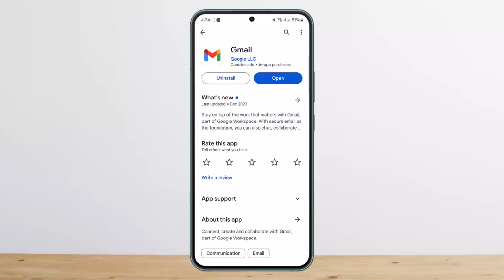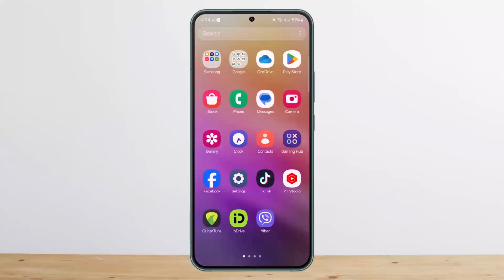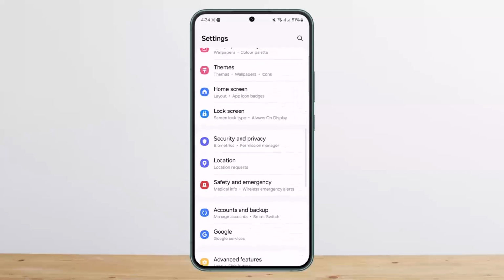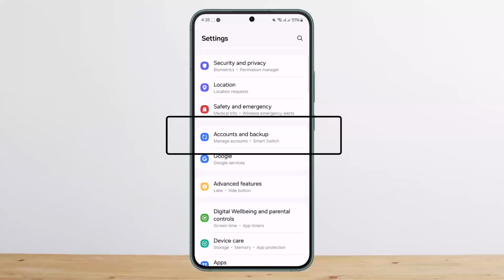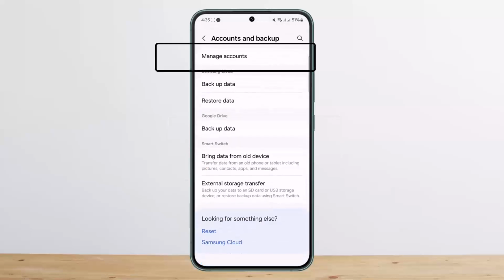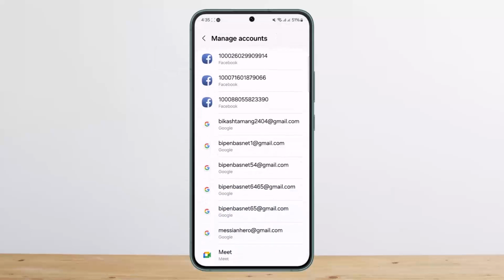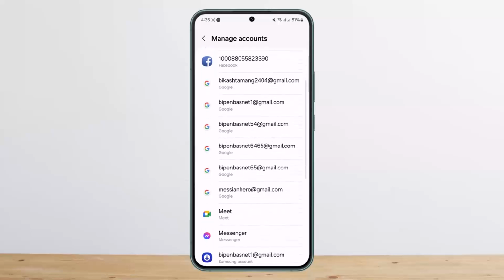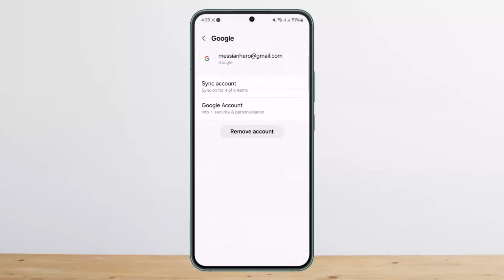How To Remove A Gmail Account On Android !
In this tutorial video, I will simply show you how to remove a Gmail account on Android . So just make sure to watch this video till the end.

~ Video Chapters:
0:00 Introduction
0:14 Remove / Log Out Gmail
0:54 Outro